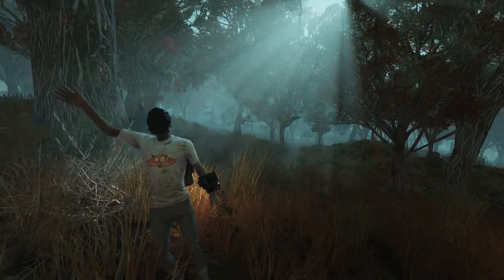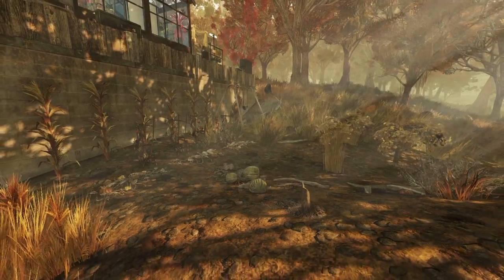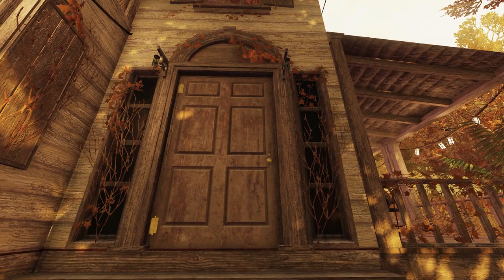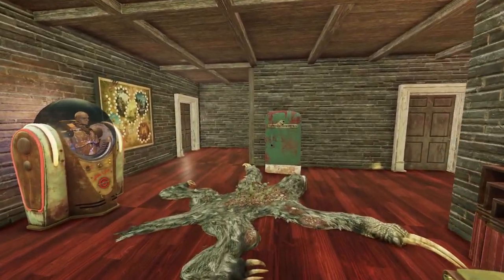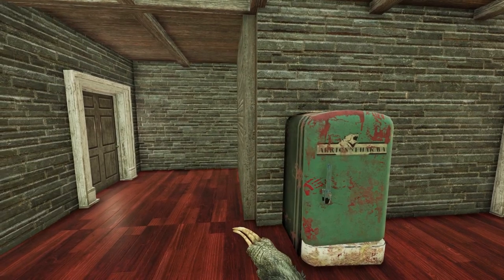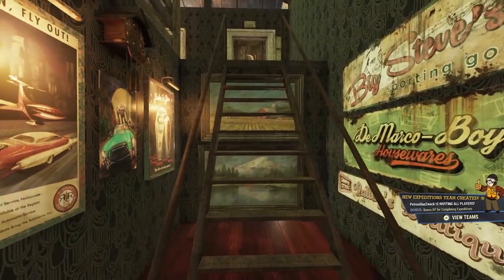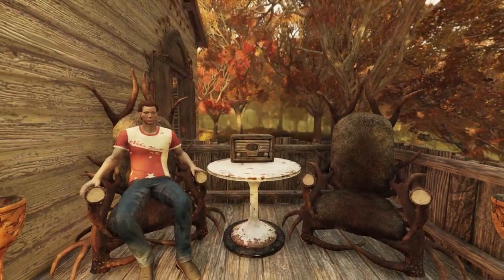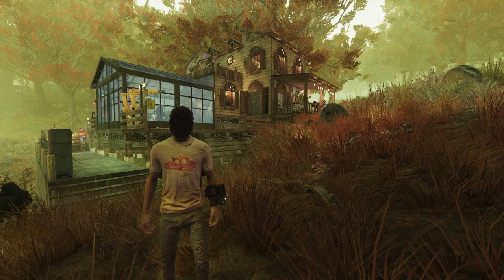Fallout 76 Mire Camp Showcase: My Unique Player Home Build!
Fallout 76 Mire Camp Showcase: A Unique and Stunning Player Home Build

Hey everyone, in today's video I am showcasing my latest CAMP build within the Mire location of the Fallout 76 map! Please leave any constructive criticism, tips, or comments below. I'd love to read them!